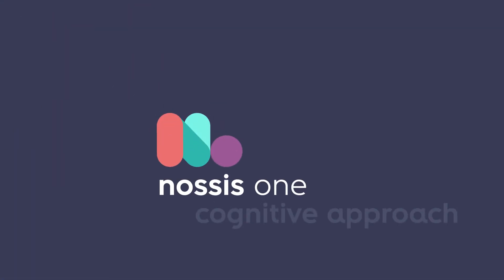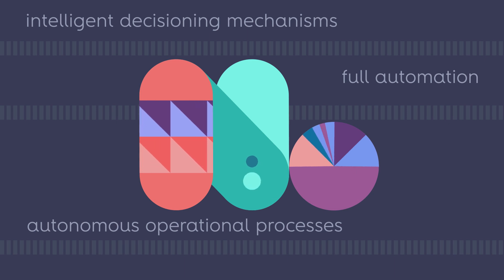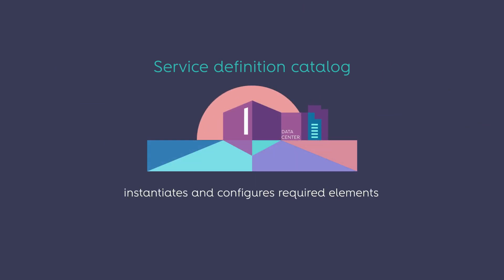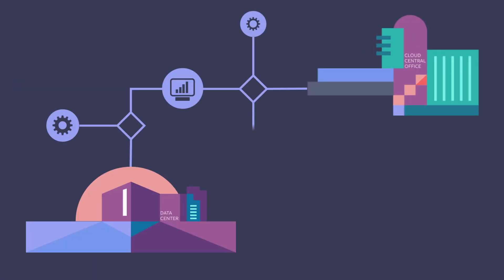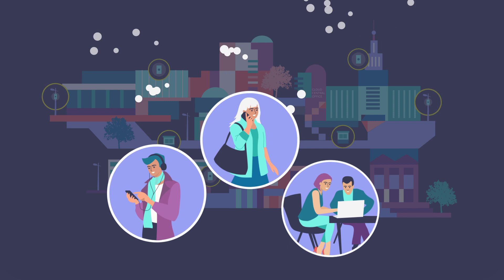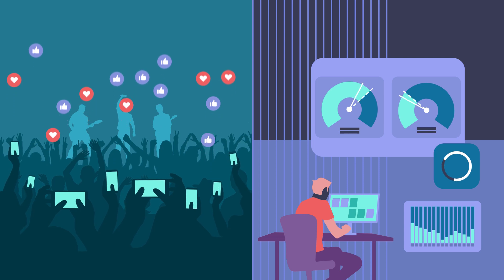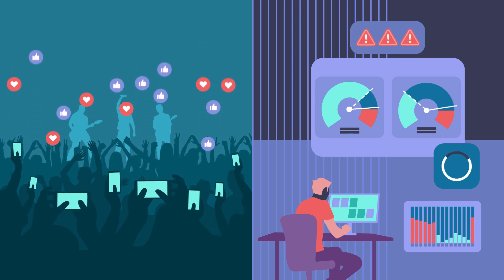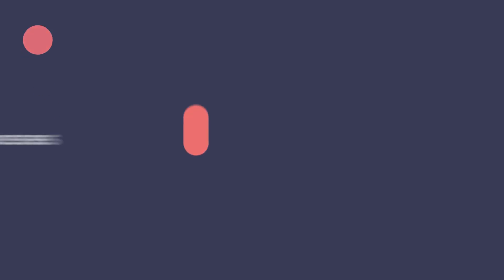NOSSIS One: Cognitive Operations of Private 5G Networks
With a cognitive approach NOSSIS One, the OSS Suite from Altice Labs, embraces the challenges of the new technologies like 5G and is ready for the new paradigm of the network and services operations: intelligence, automation, autonomy and self-sustained operational processes.

It is expected that private 5G networks will, in most cases, be provided by telcos as a service to business entities/sectors. Additionally, some large business entities/enterprises will decide to operate their own 5G standalone network by themselves. In any case the operation of these networks can be challenging and NOSSIS One is part of the solution.